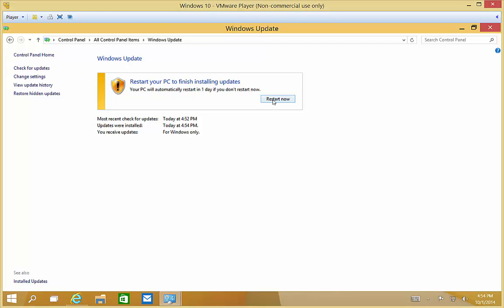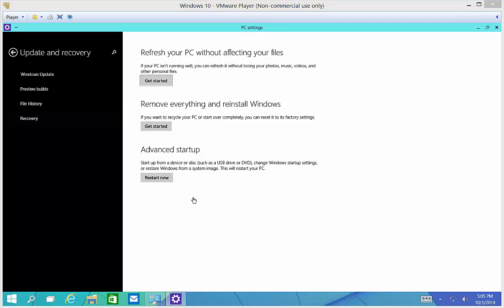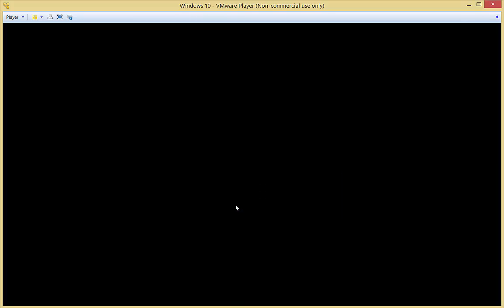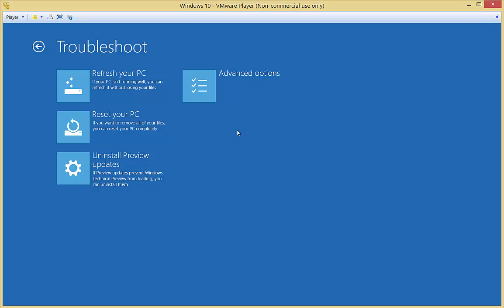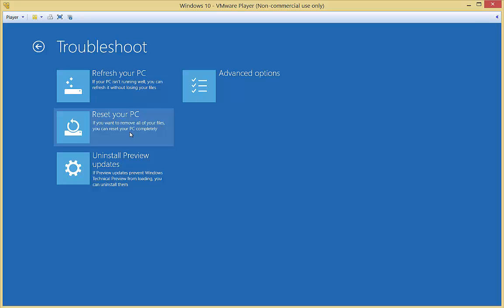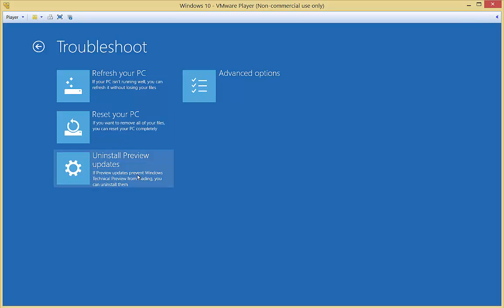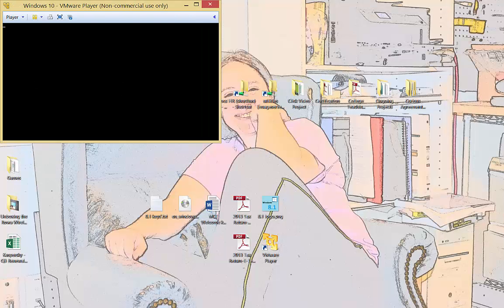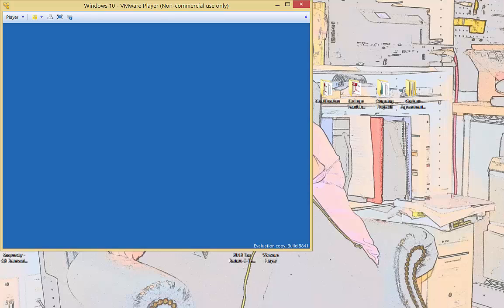Recovery options in Windows 10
Check out my book "This is IT" for true IT experiences during my long career

Author, teacher, and talk show host Robert McMillen shows you recovery options in Windows 10